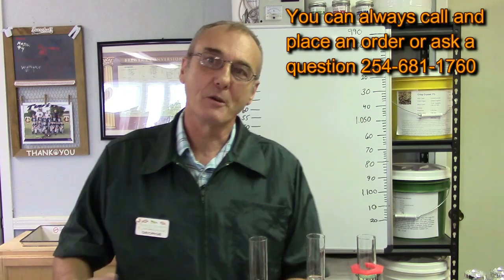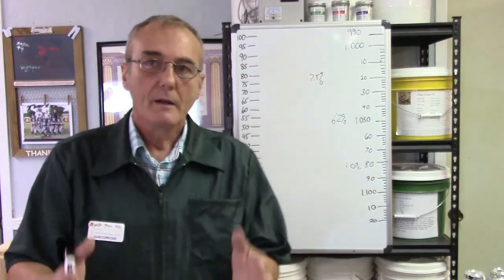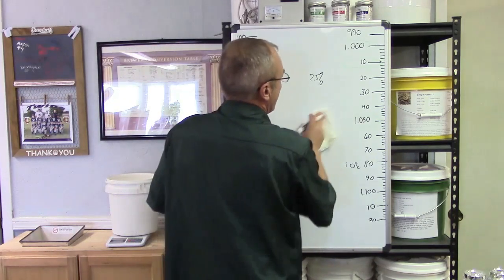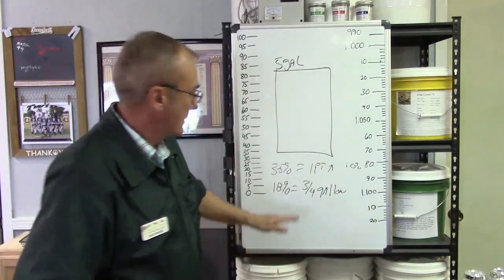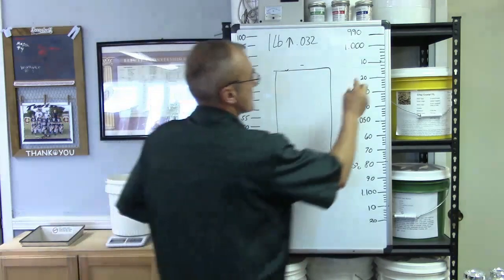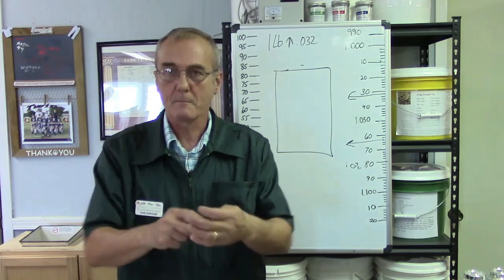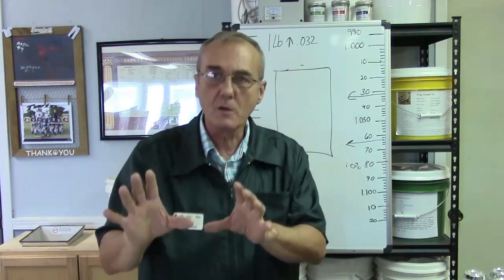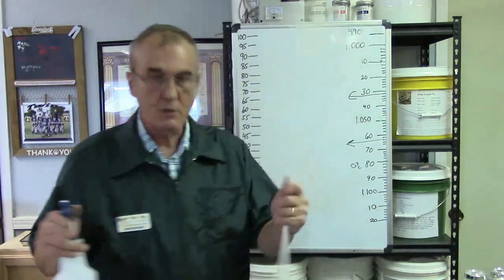Alcohol by volume and the mash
Another video describing some very good basic information on measuring the ABV of a mash